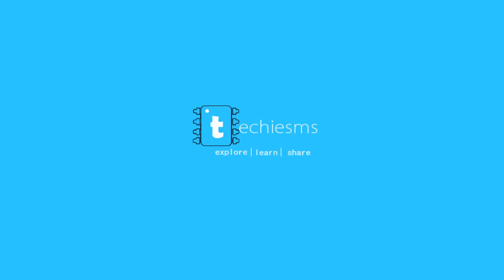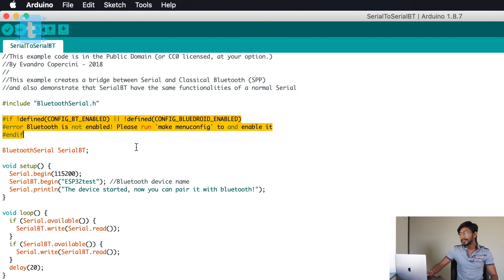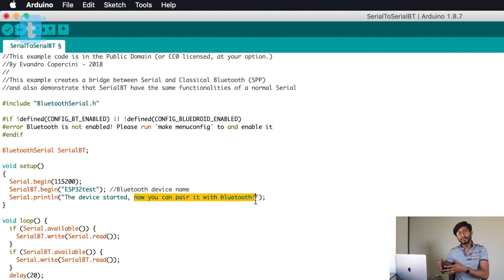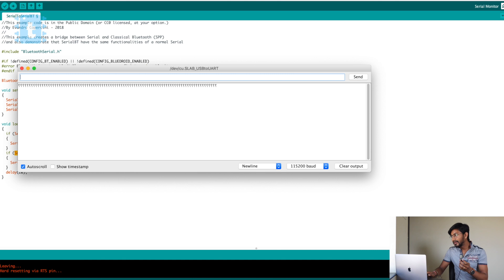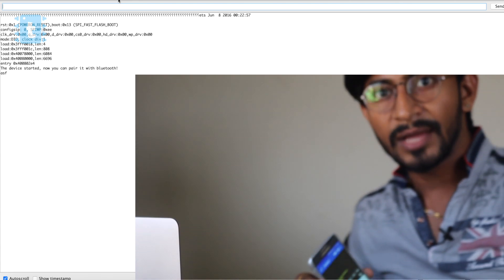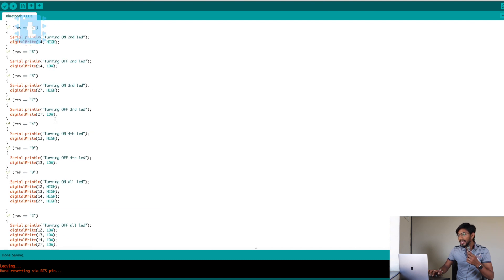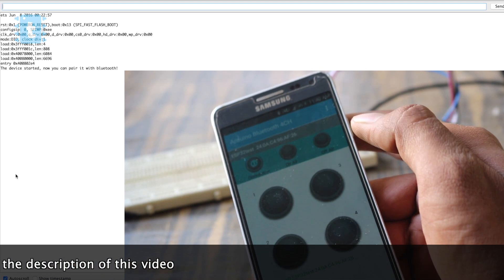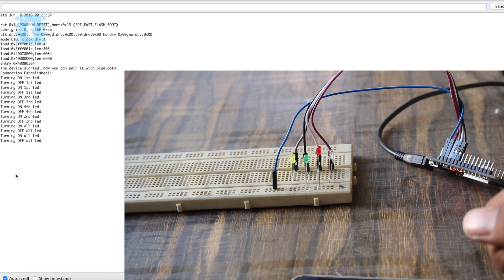[E-5]Bluetooth Classic on ESP32 | Controlling appliances via Bluetooth | ESP32 Series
In this video, I’m talking about how you can use classic bluetooth feature of ESP32 board. ESP32 has BLE builtin but still it supports the bluetooth classic feature which is same as we were using on our Arduino via HC-05

Then I have also shown how you can control LEDs via smartphone application using bluetooth classic feature of ESP32

Get the same ESP32 board which I'll be using for the series at just Rs. 500 from amazon

Important Links

[Episode 1]Getting Started with ESP32 using Arduino IDE | Solution of Timed out waiting for packet header

if you love watching my videos and interested in learning new new projects, then donate me so that I can do it forever and better then before.

UPI I'd :- sachinsms1990@okaxis